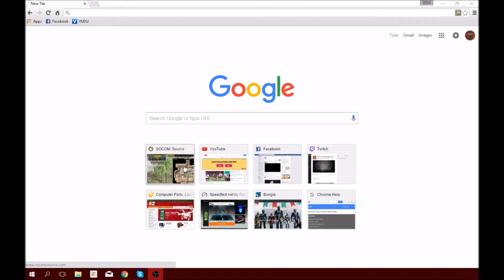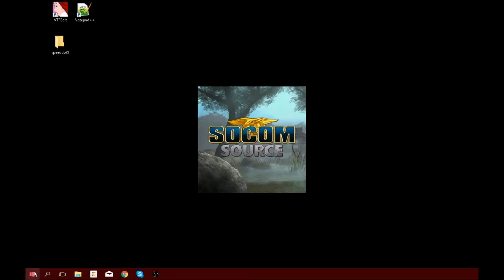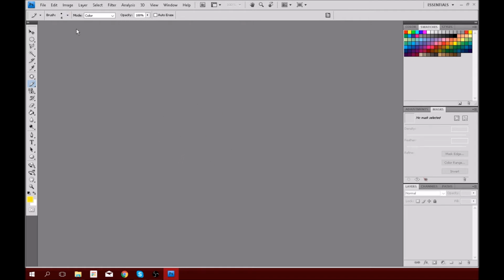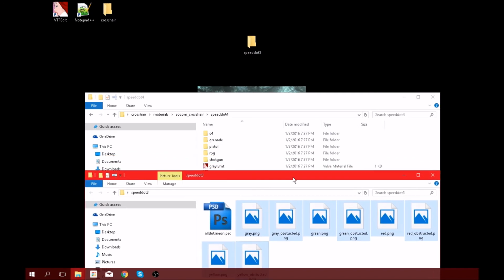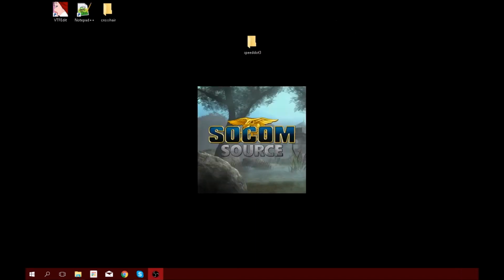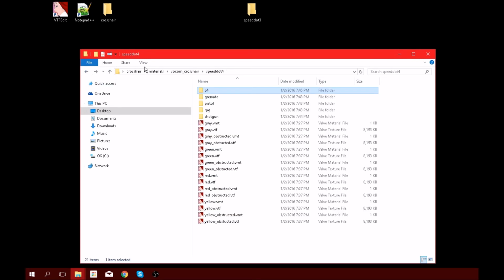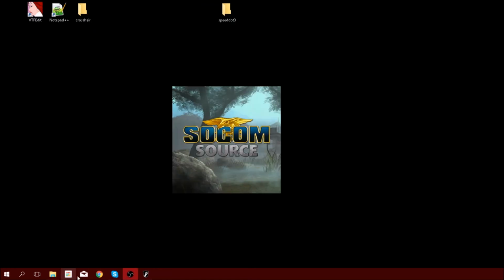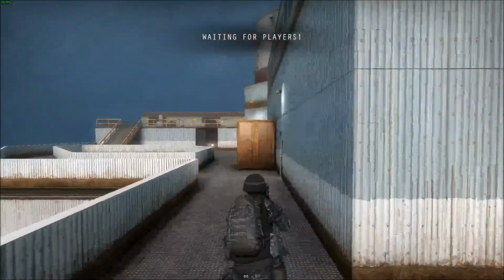-HOW TO- make your own INS SOCOM Source crosshairs!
Hope this video helps anybody trying to make there own crosshairs for socom source. I might have missed some shortcuts but this is the best way I know how to do it.